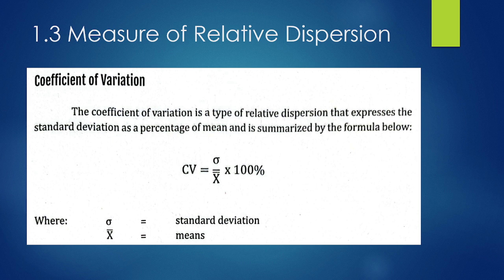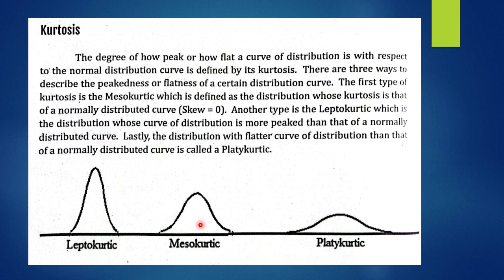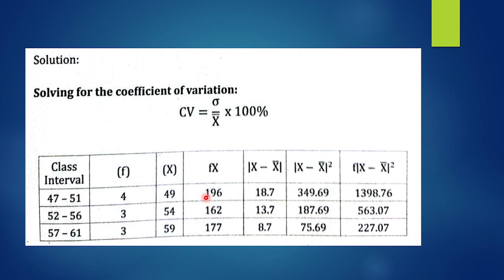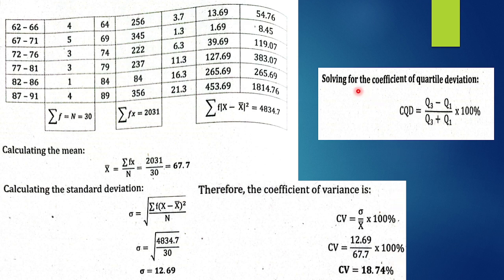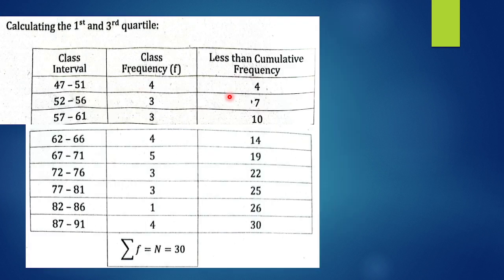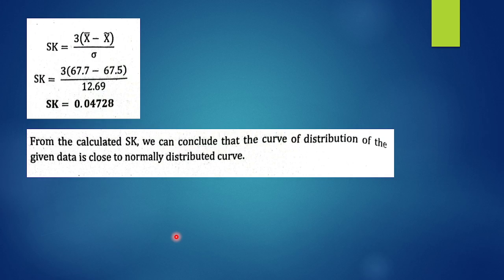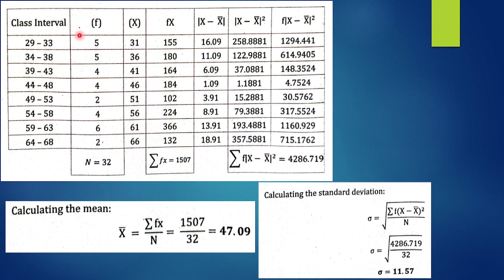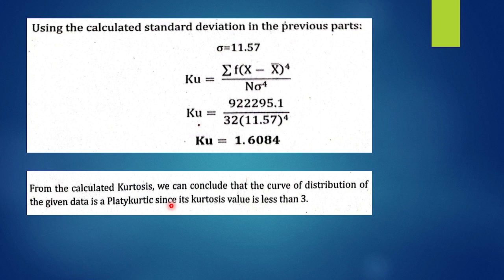MEASURES OF RELATIVE DISPERSION | COEFFICIENT OF VARIATION, QUARTILE DEVIATION, SKEWNESS & KURTOSIS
MEASURES OF RELATIVE DISPERSION | COEFFICIENT OF VARIATION, COEFFICIENT OF QUARTILE DEVIATION (CQD), SKEWNESS & KURTOSIS